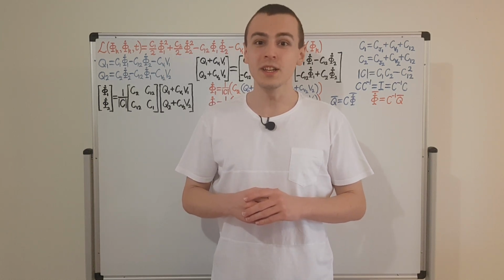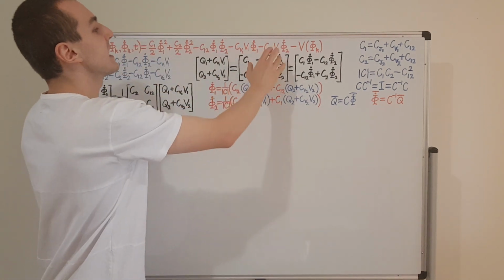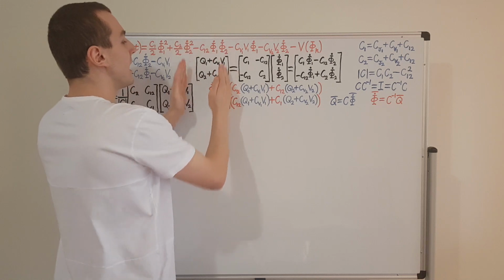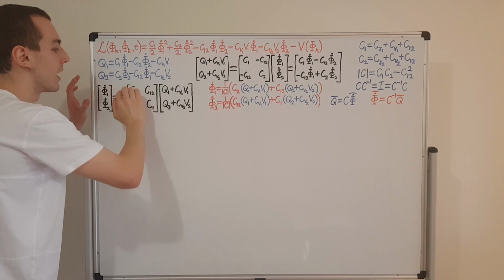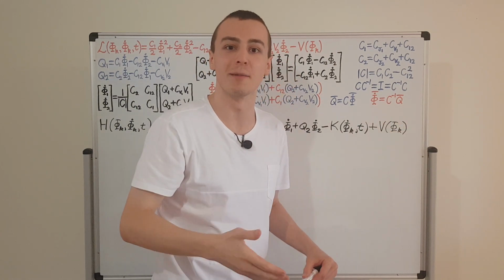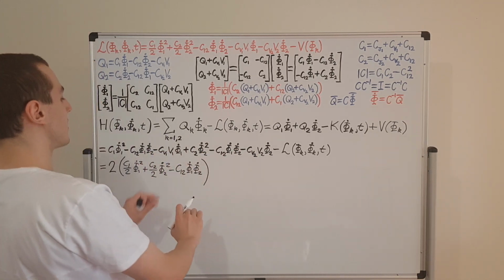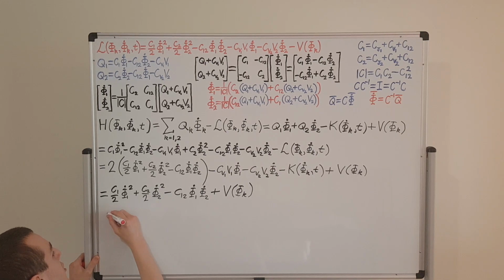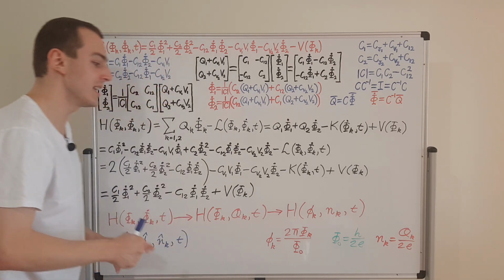Lagrangian to Hamiltonian via Legendre Transform for 2 Coupled & Driven Anharmonic Oscillators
Konstantin Lakic